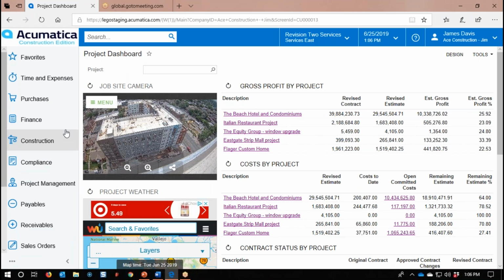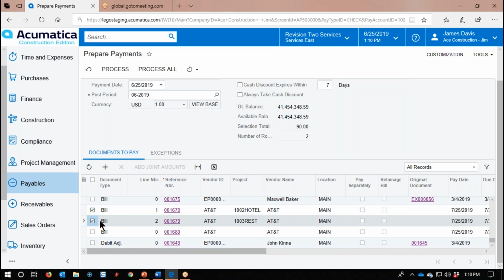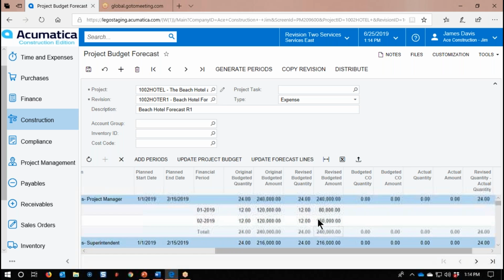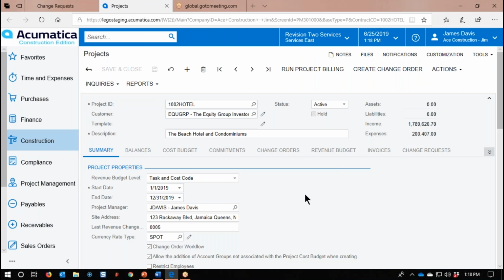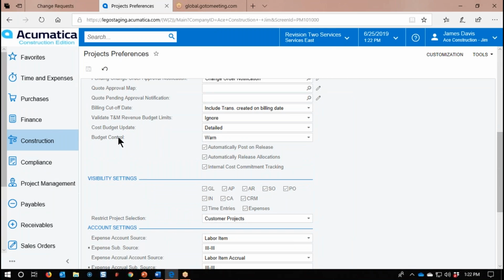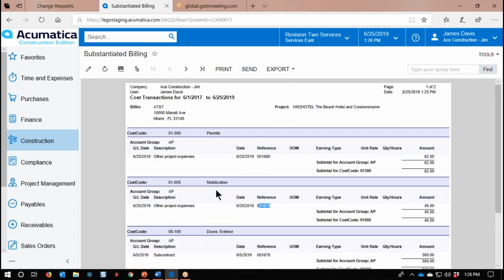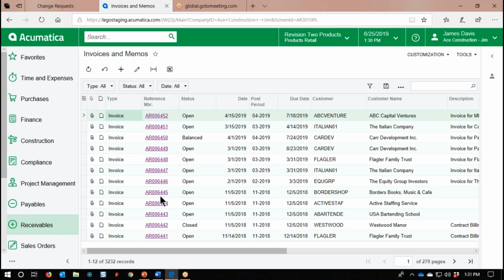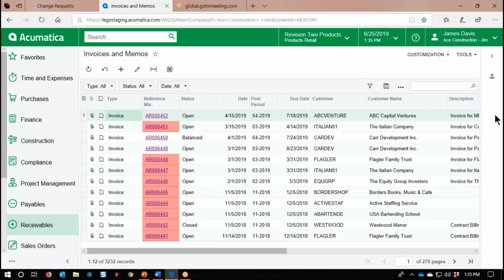Acumatica Construction 2019 R1 Release